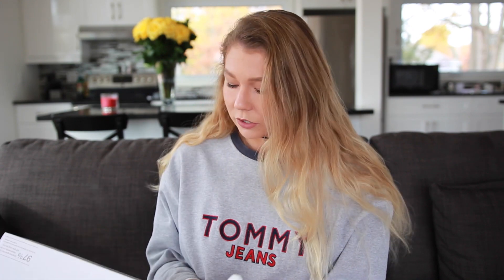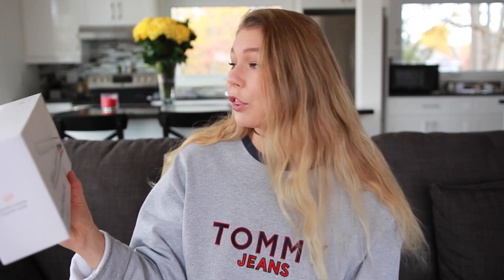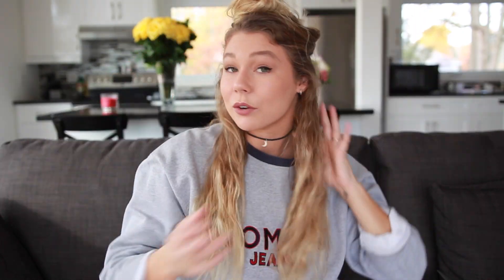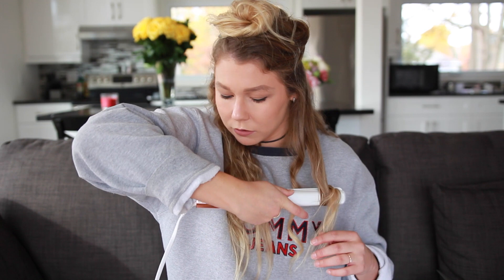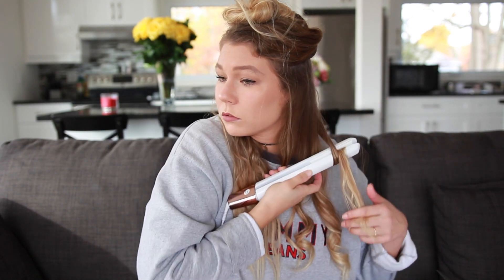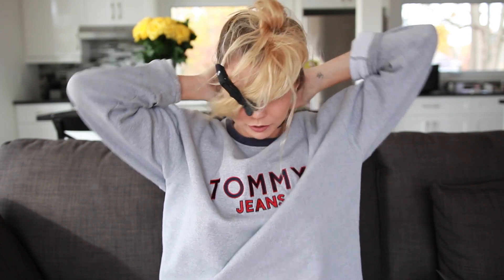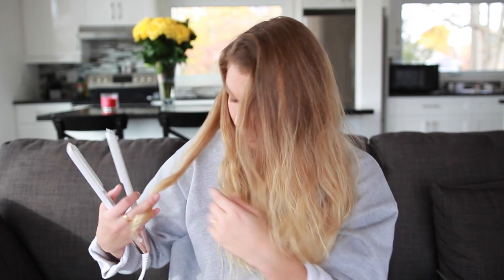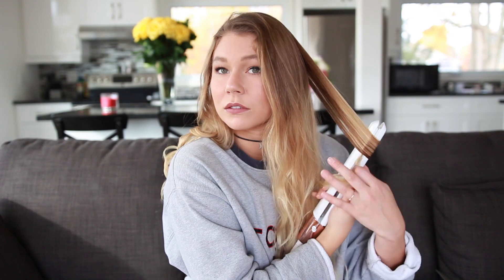Loose Curls // Quick & Easy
Today I show you how I curl my hair with a straightener to achieve loose curls!

(Live from 11/2 - 11/16)

Moving Vlog!

Username: @alexcentomo

If you're reading this, comment "hair goalz"